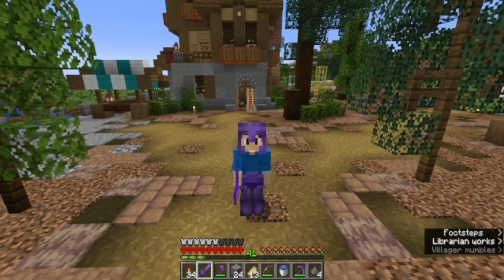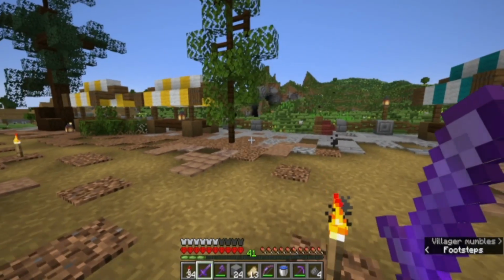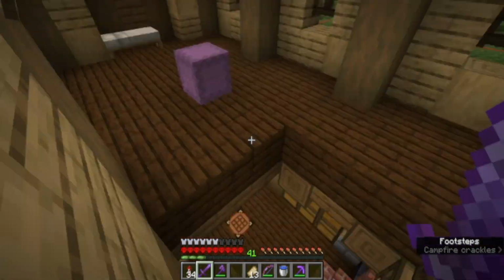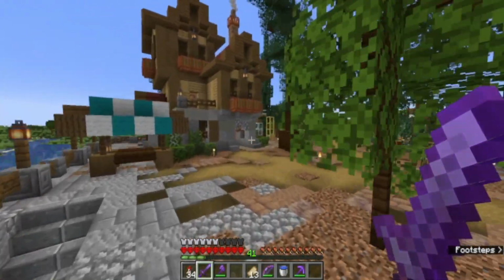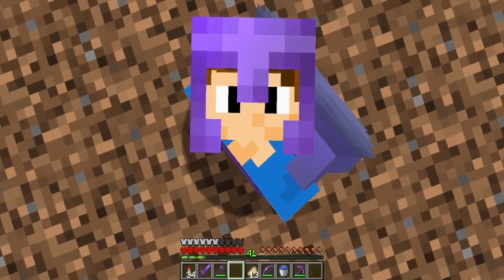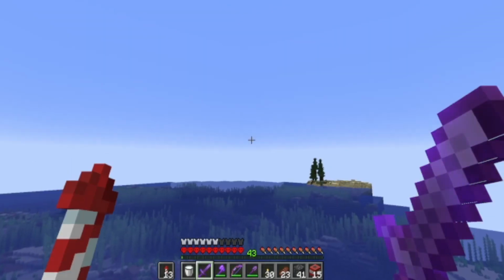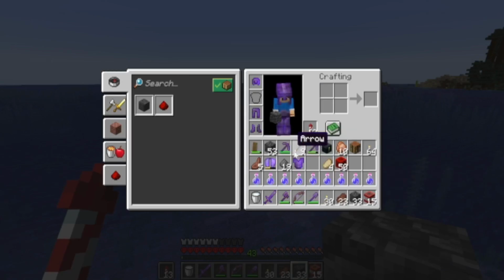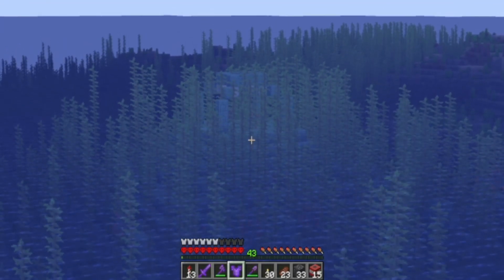Making Mistakes! || Hardcore Minecraft 04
I made ONE Mistake in Minecraft Hardcore and it brought my life to an END!

My Packs:
Optifine: (Required)

Songs used (In Order):
Celtic Journey: Shakib Hasan Sayed
Best Adventure Ever: Geoff Harvey
Lost Soul: Grand Project